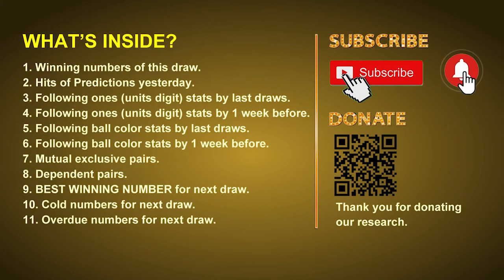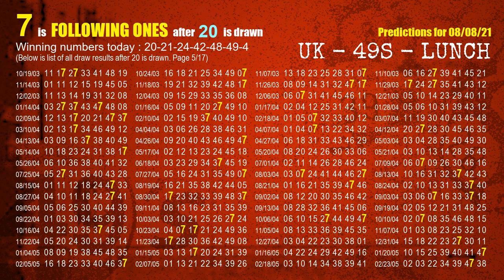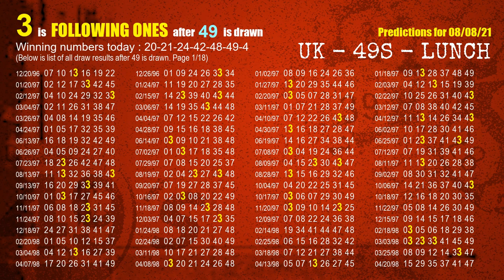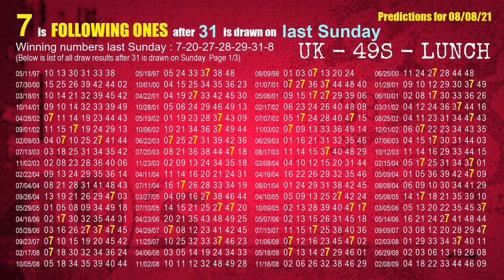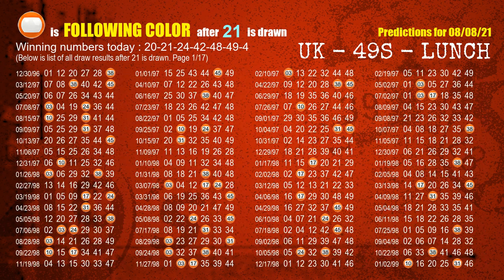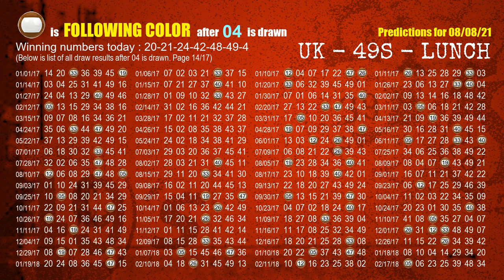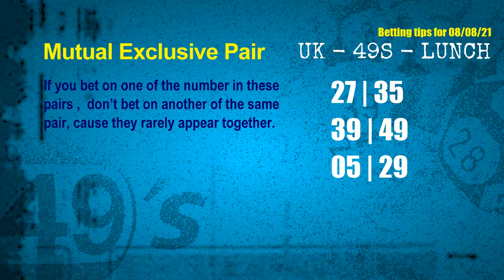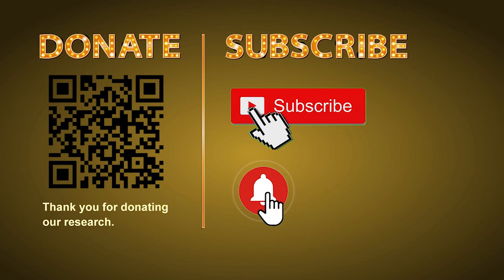UK49s LUNCH | Math teacher HIT24.4 & 9ones | How to win Aug 08 and result on Aug 07